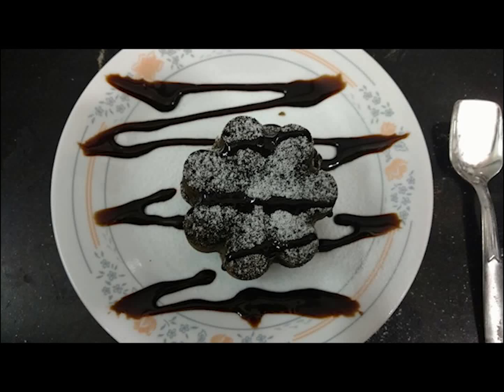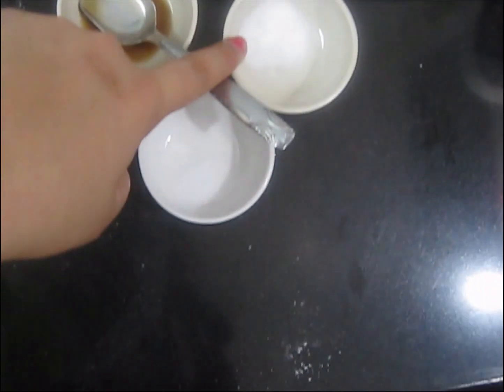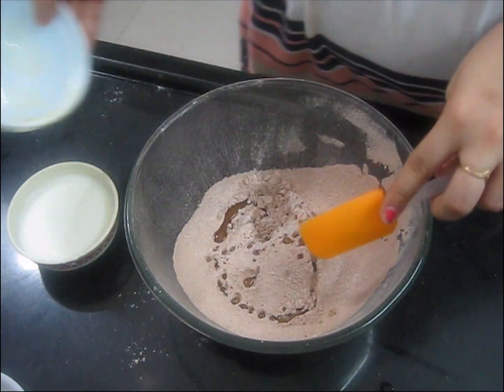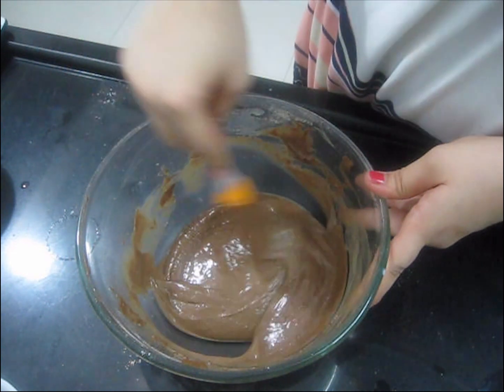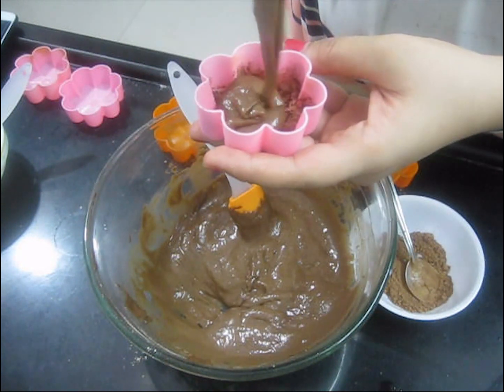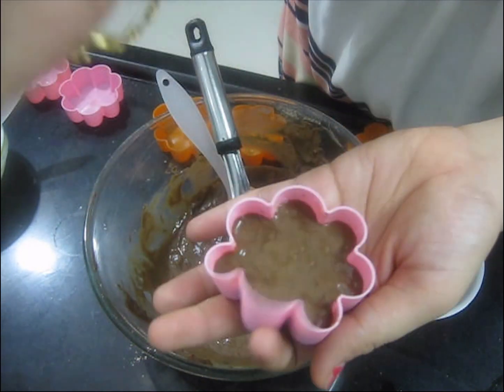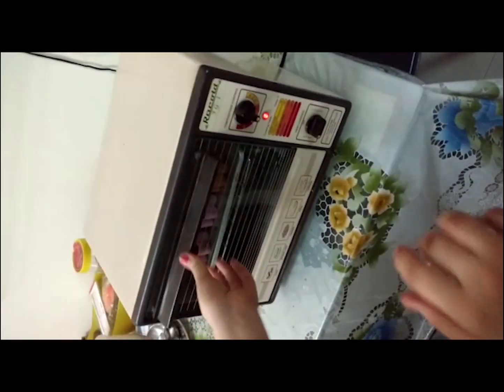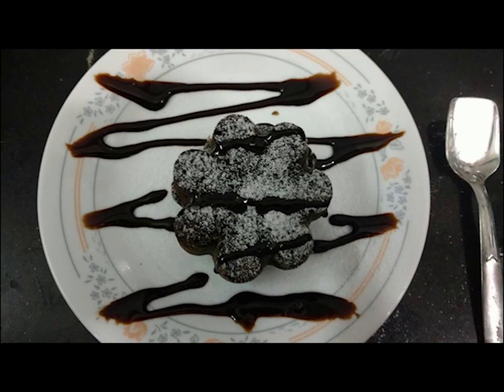chocolate lava cake recipe | how to make eggless molten choco lava cake recipe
chocolate lava cake recipe | eggless molten choco lava cake recipe with detailed photo and video recipe. basically, a chocolate cake recipe with warm and hard with the outer covering and still runny chocolate at the centre. it is popular chocolate cake dessert recipe in india and huge credit goes to dominos and pizza hut to make it even more popular.

chocolate lava cake recipe | eggless molten choco lava cake recipe with step by step photo and video recipe. there are several ways to prepare molten choco lava cake, and hence it known by different names too. across the the globe it known as chocolate decadence cake,  soufflé, chocolate fondant and even flourless chocolate cake. typically the choco lava cake is prepared with egg white yolk with chocolate syrup, however this recipe is without egg and from plain flour and wheat flour.